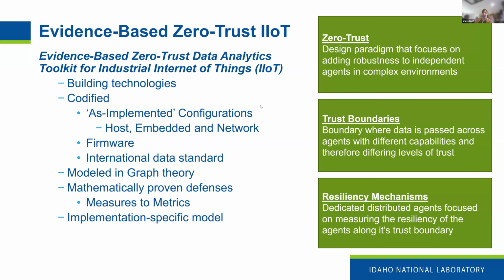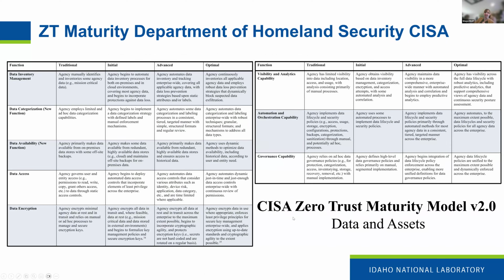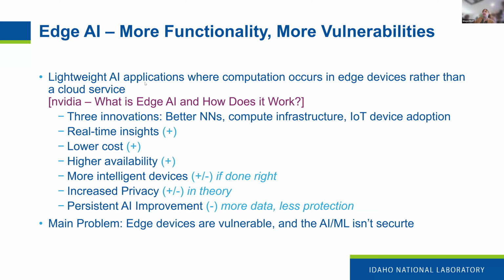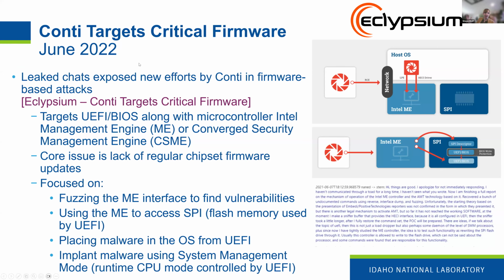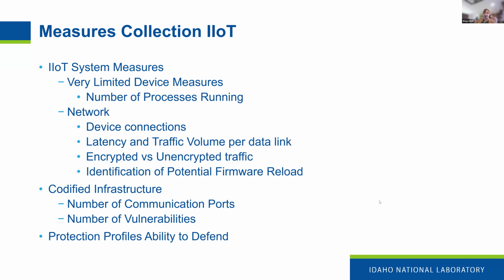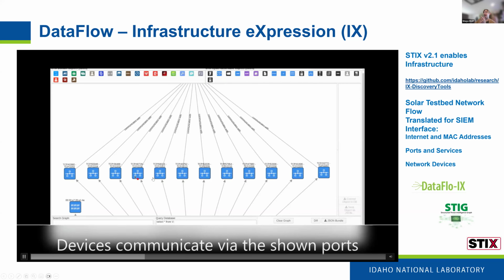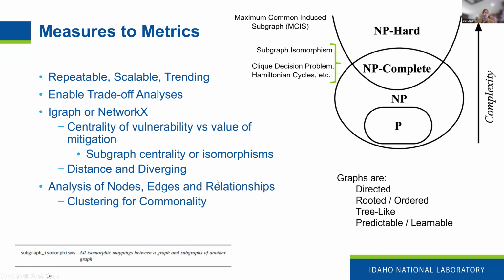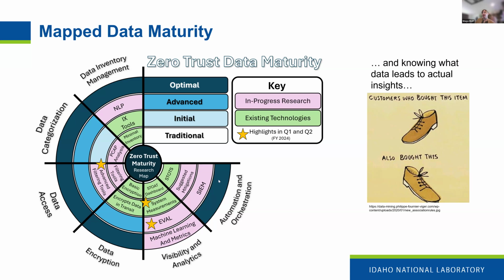NCyTE Monthly Member Meeting: Zero Trust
While zero-trust architectures have been employed for networks and data centers for years, our research focuses on integrating zero-trust principles into Industrial Internet of Things (IIOT) architectures.

Coffee cup and computerZero-trust architectures can be integrated into IIoT architectures to enhance system security using resilience and security metrics that enable full-scale system validation and evidence-based security assurances.

This research facilitates the modeling of smart building systems through lightweight devices and the creation of graph representations of industrial processes based on multi-disciplinary schemas. These processes have been analyzed using zero-trust architecture principles through the development of many new tools centered around codified attack surfaces and describing the system with quality data.

Finally, this research focuses on traceable data and graph-based data analysis strategies, thereby creating a flexible data analytics toolkit for IIoT systems including AI/ML models.

Presenter:

Dr. Shaya P. Wolf
Idaho National Laboratory